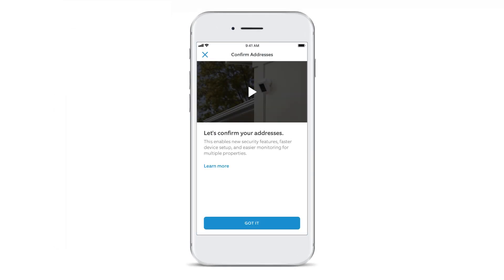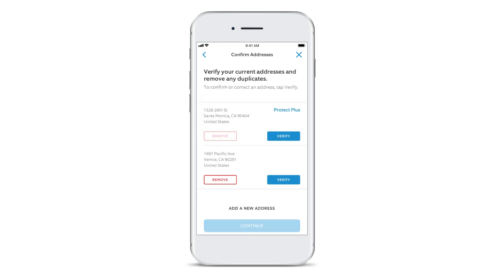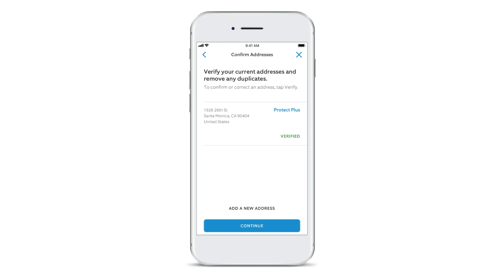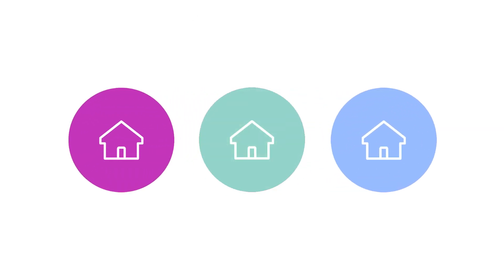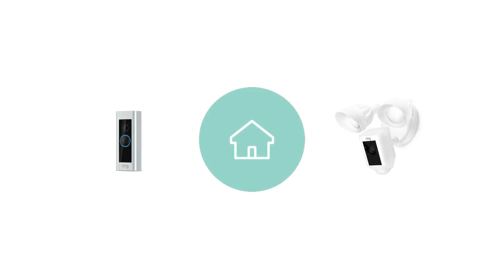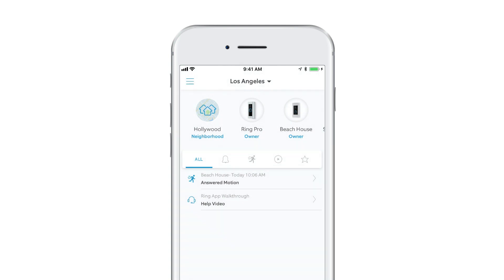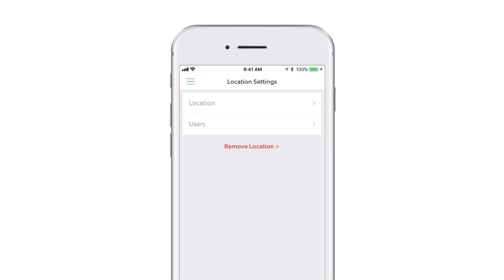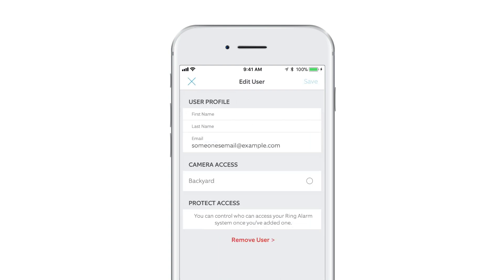Confirm Your Address and Assign Locations on the Ring App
Watch the video to learn how to activate new features in the Ring App by confirming your address information. Once your address is confirmed, you can use the new Locations feature to easily monitor all your properties from one simple dashboard in the app.

To learn more about the Locations feature, the Ring App and Ring devices, visit Ring.com/help.